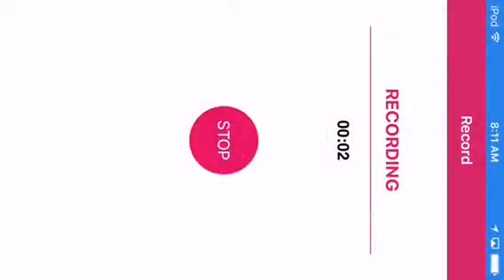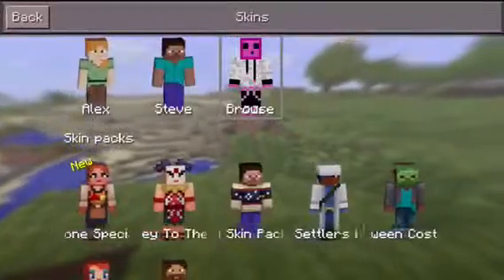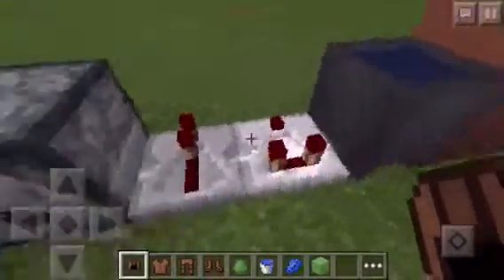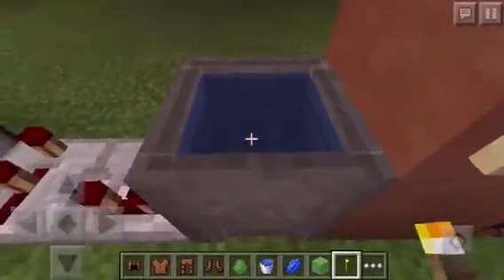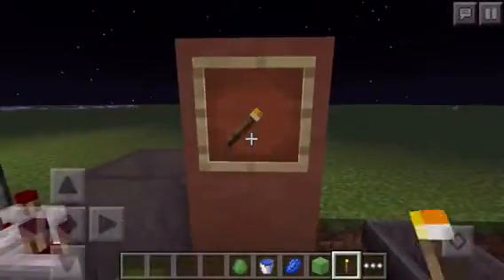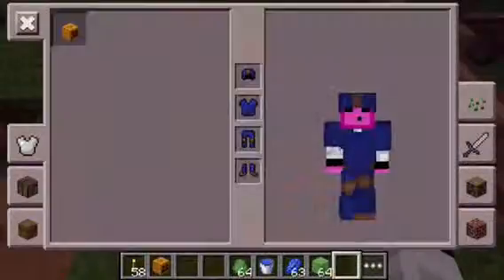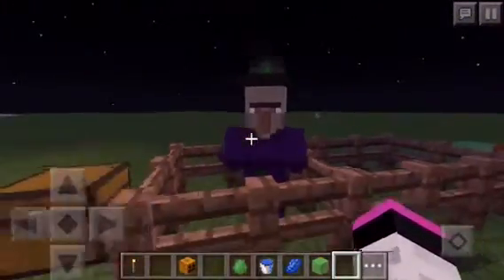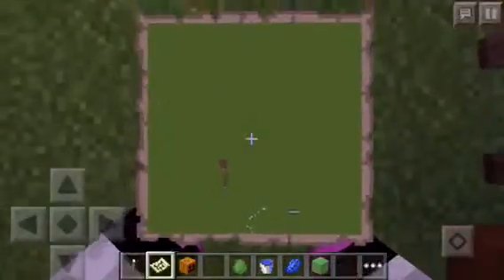MCPE 0.14.0 IS HERE!!! |MCPE 0.14.0 SHOWCASE